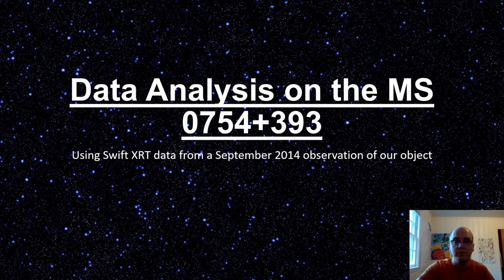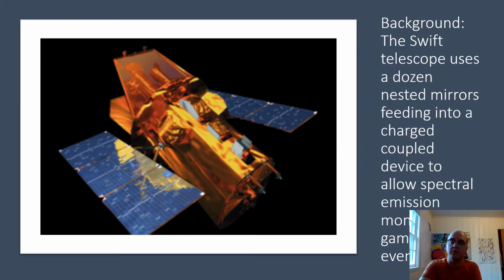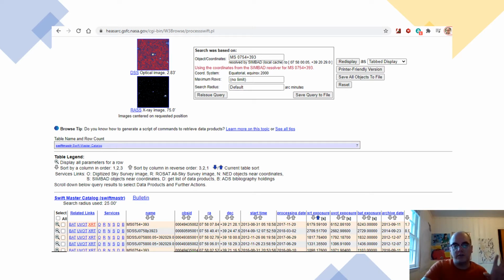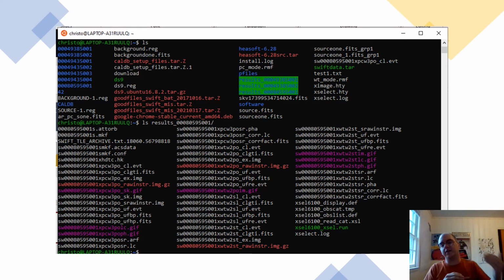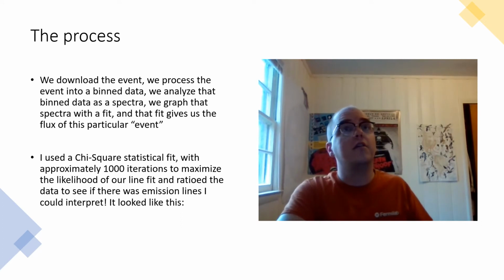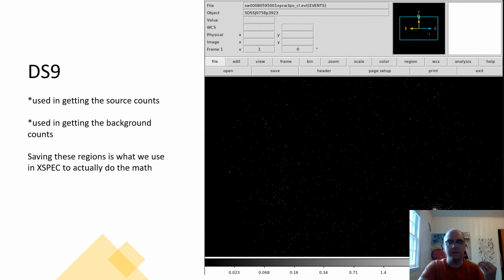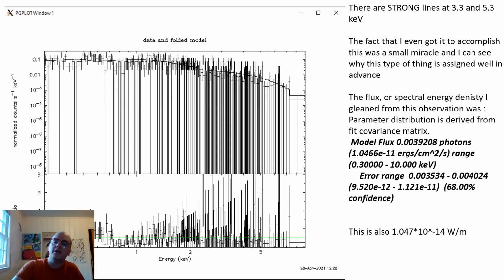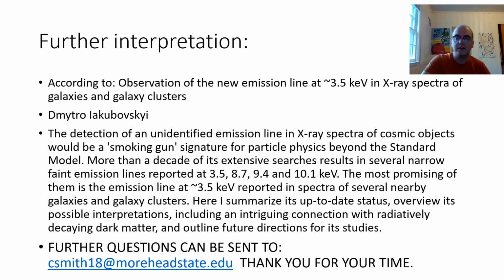The Analysis of the SWIFT XRT of AGN MS 0754+393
This is my final presentation discussing the overall structure of how, why and what I did for X-ray Telescope Observation Analysis for my Astronomy final regarding the use of HEASOFT, DS9, and various other software products and the interpretation of my results. Any and all questions can be delivered to , any and all corrections will be made in this description as they occur.